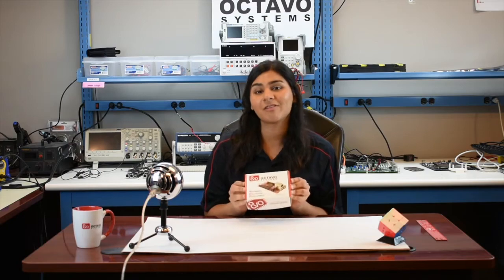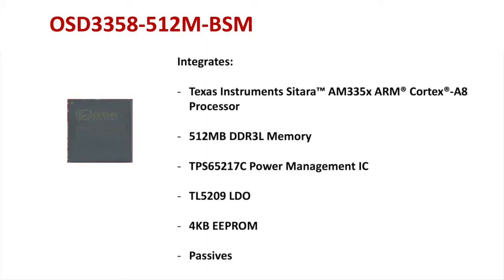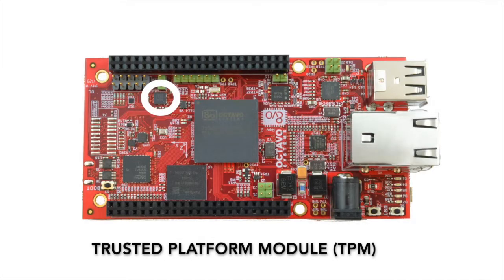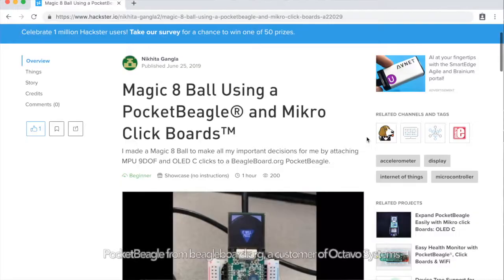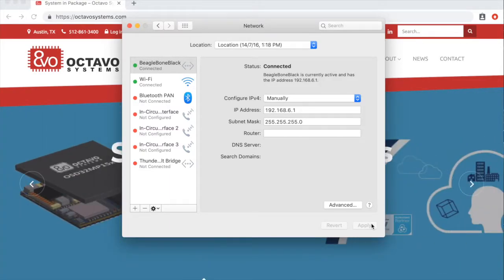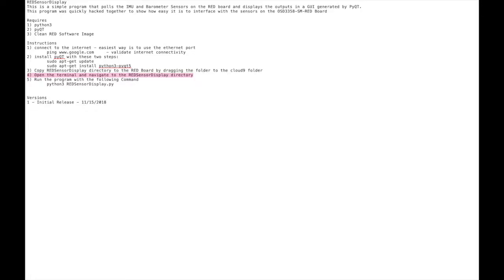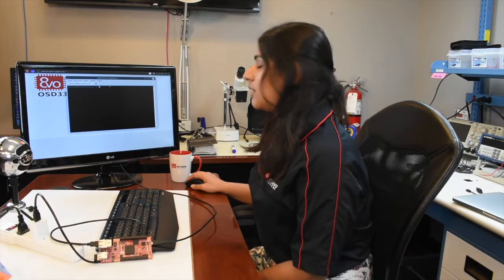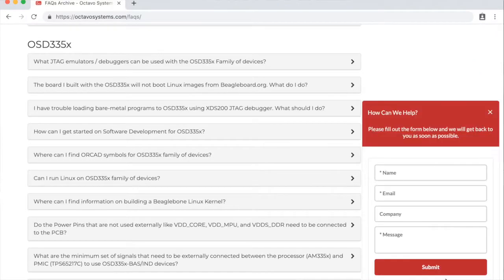OSD3358-SM-RED Unboxing and Overview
Get introduced to the OSD3358-SM-RED, Reference, Evaluation, and Development Platform for the AM3358 based System-in-Package, the OSD335x.  Get an overview of the board, how to set it up, and how to run a simple program on it.  The OSD3358-SM-RED and this video will get you developing our application in no time.

REFERENCED LINKS